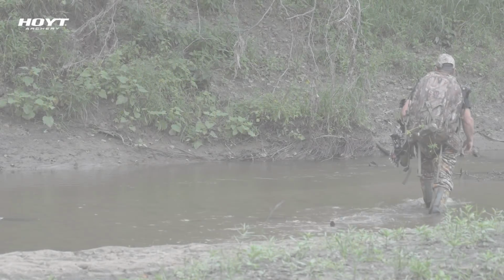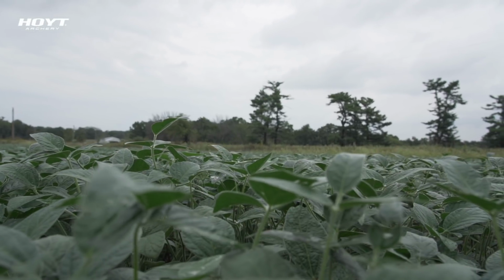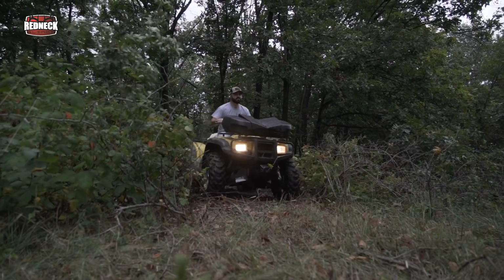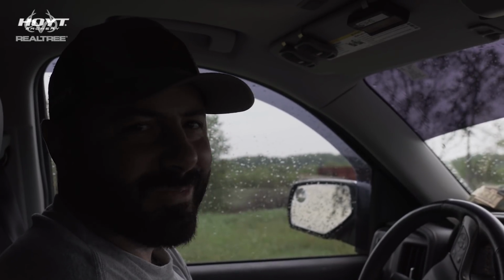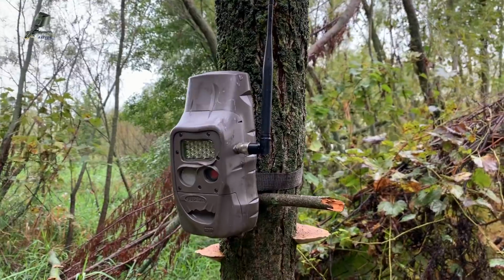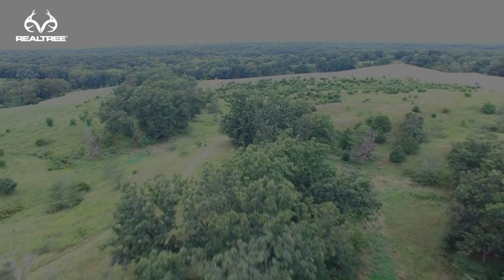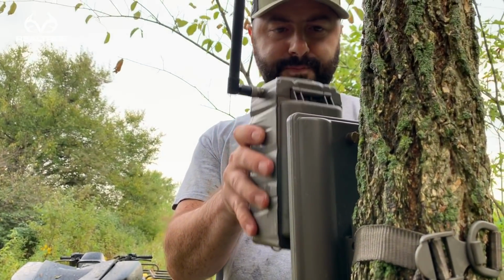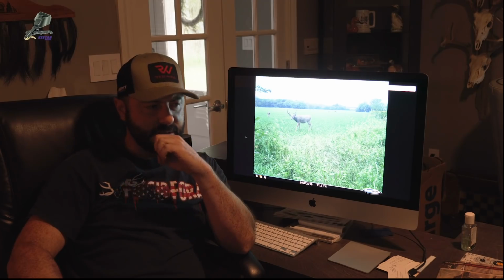Mike's Blog: Shooter Buck Returns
After a long summer of getting food plots planted and running trail cameras, Mike takes one last inventory before Iowa's opening day. He was hoping to find multiple bucks back from the past season and wasn't disappointed with what he found.